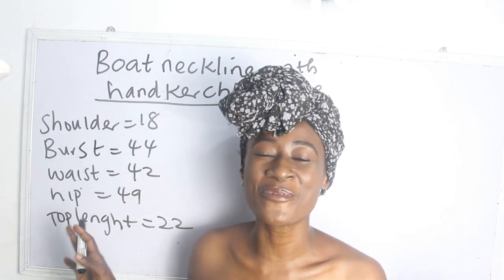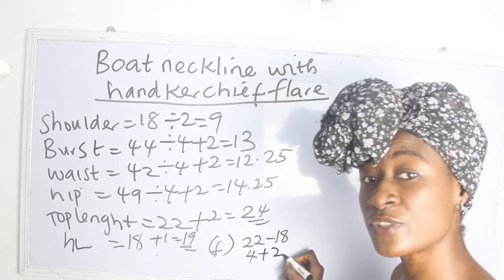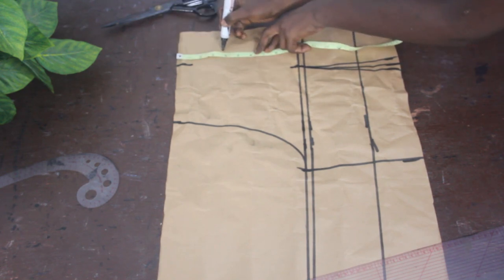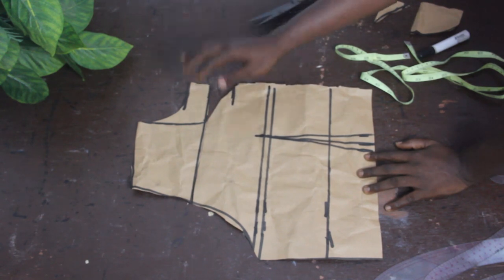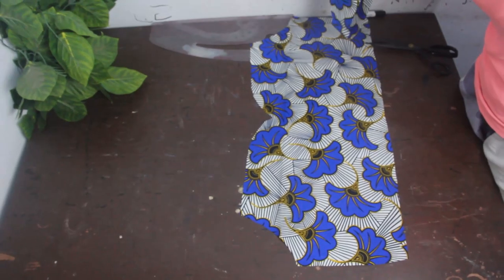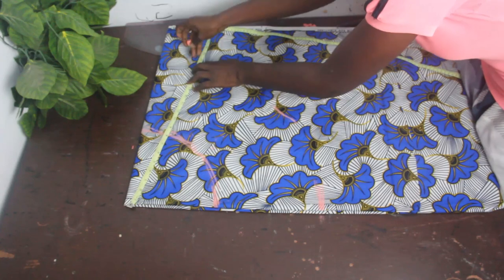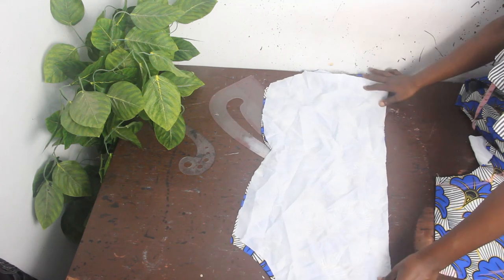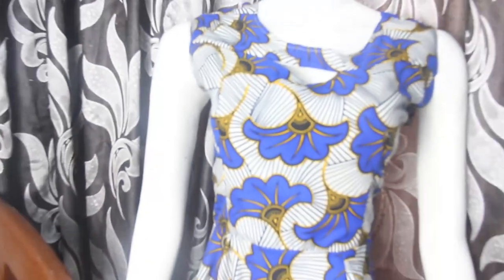HOW TO MAKE BOAT NECKLINE WITH HANDKERCHIEF FLARE BLOUSE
Hey sew mate, i hope you enjoyed this video as much as i enjoyed creating this video.
this video will enlighten you on how to cut a nd sew a boat neckline with handkerchief flare blouse as beginners which is very easy to understand .
Boat neck line can be made with any kind of fabrics such as African prints, lacra etc. .
training and pattern set
box pleats igbo blouse